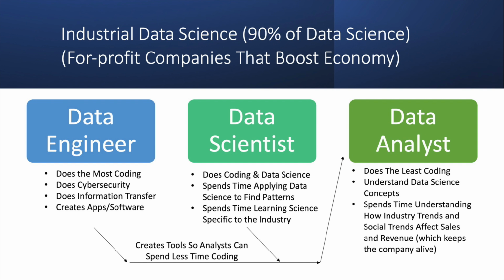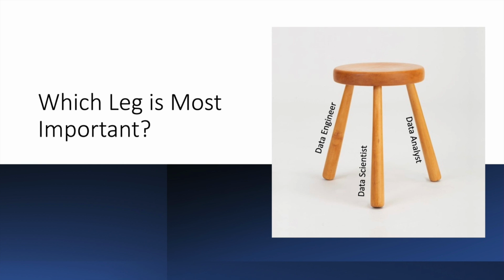Why Data Science is Not Just for Those Awesome at Math & Science